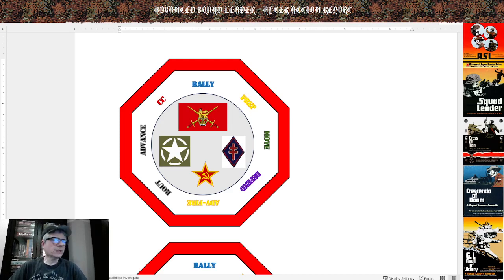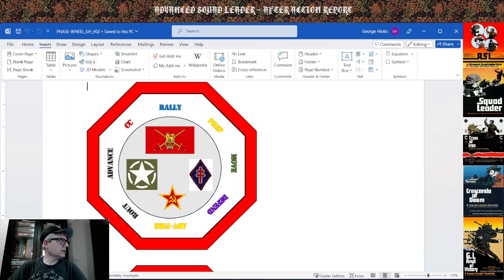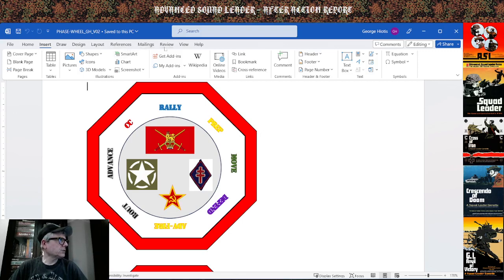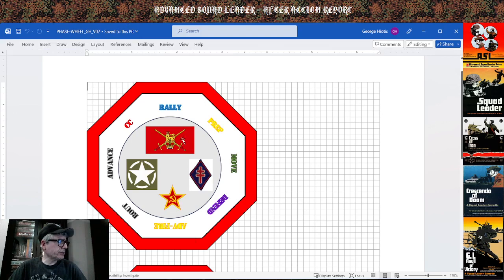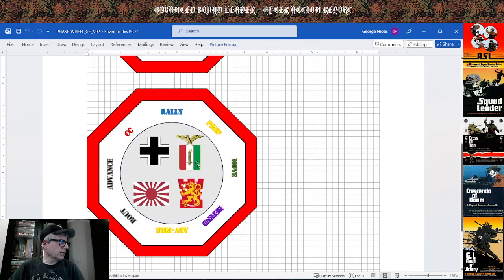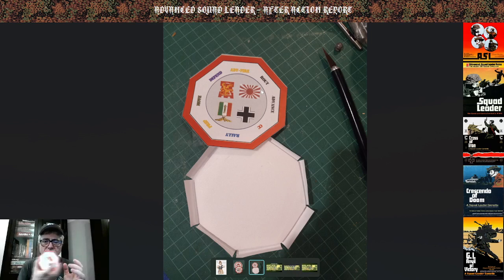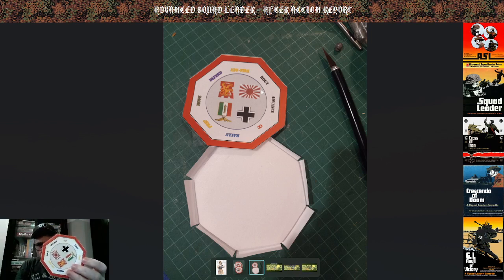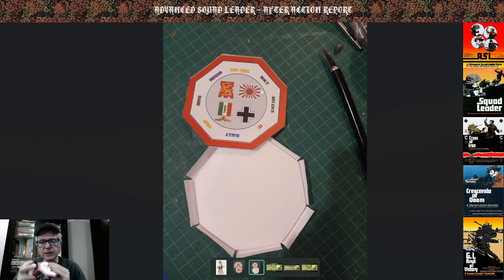Advanced Squad Leader: How to build your own phase wheel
A simple construction made from foam board and paper. Makes an excellent coaster too.